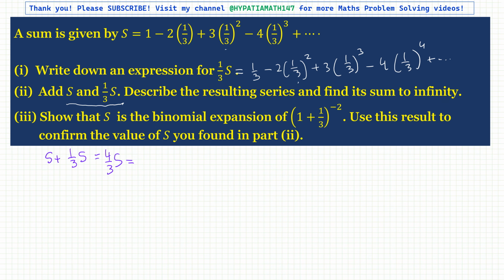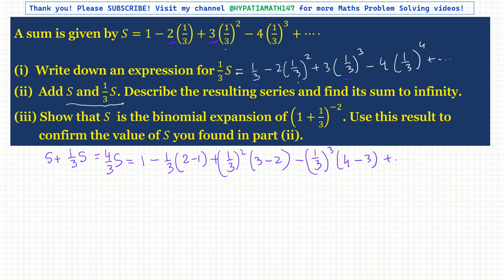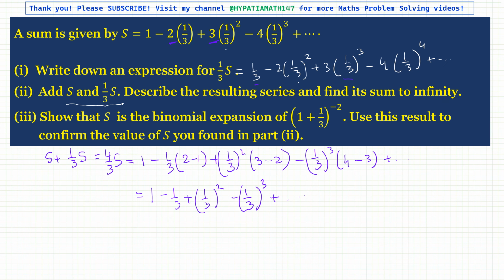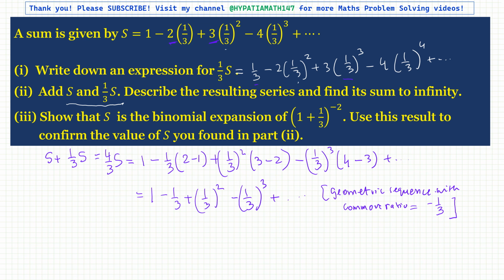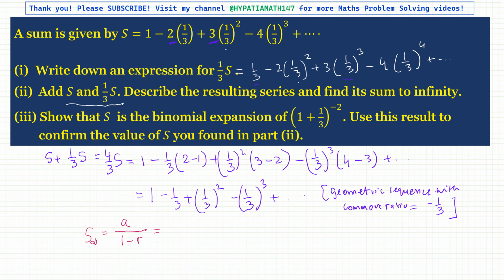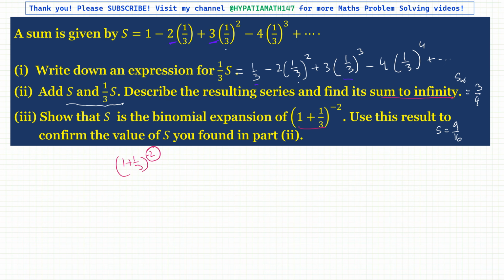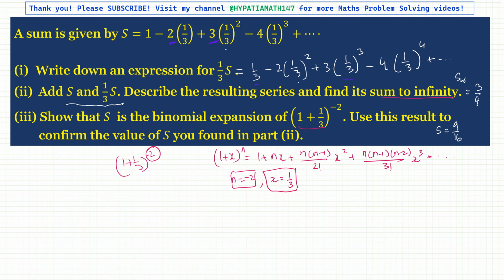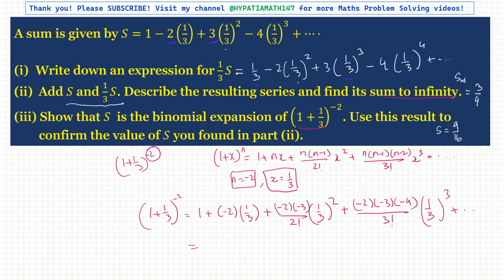Binomial Expansion with Negative Power | Sum to Infinity | Geometric Series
A sum is given by 𝑆=1−2(1/3)+3(1/3)^2−4(1/3)^3+…⋅

(i) Write down an expression for 1/3 𝑆 .
 (ii) Add 𝑆 and 1/3 𝑆. Describe the resulting series and find its sum to infinity.